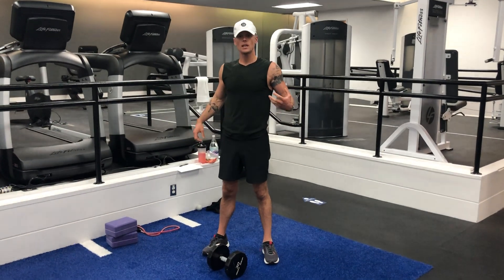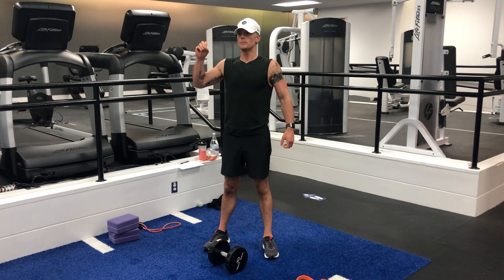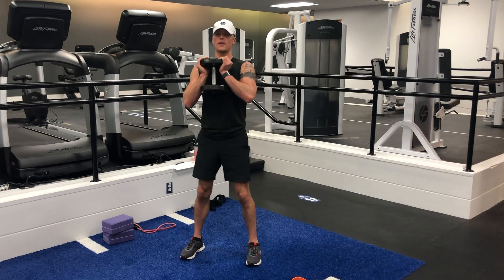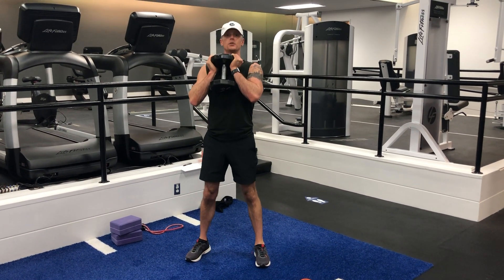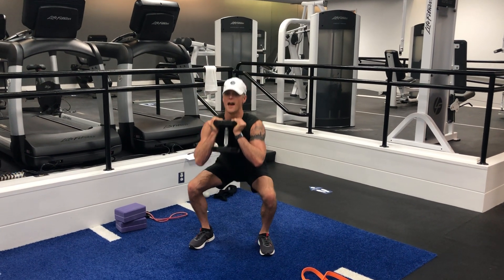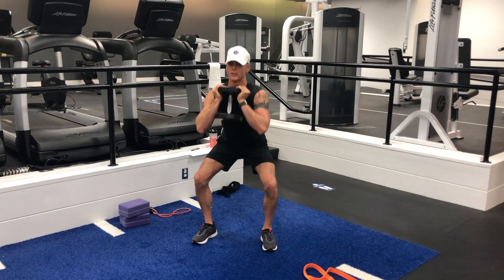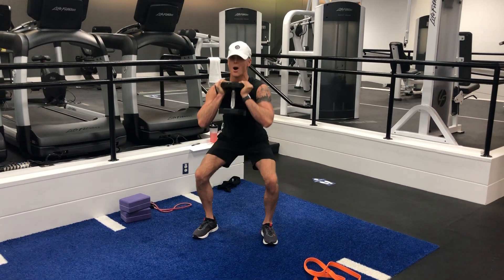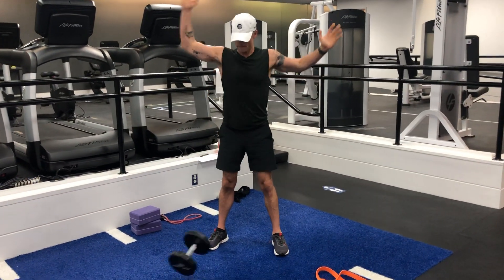1 point 5 reps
The principle here is pretty simple. Increase the work done in each repetition so the muscles end up working a lot longer. Take a bodyweight or a front loaded squat like I show in this video. A traditional rep would be to go down all the way and to come all the way back up. To make it harder and to force the glutes and quads to work longer we go down, half way up, back down and then all the way up. Multiply that across 12-20 reps and multiple sets and you’ll certainly notice a difference.